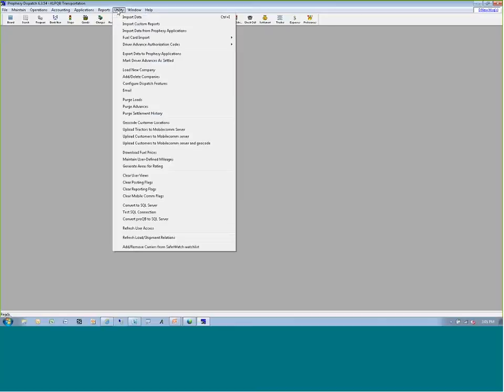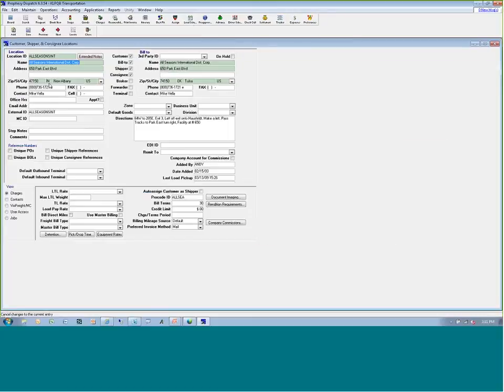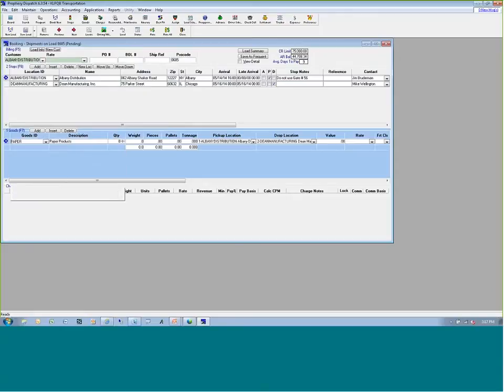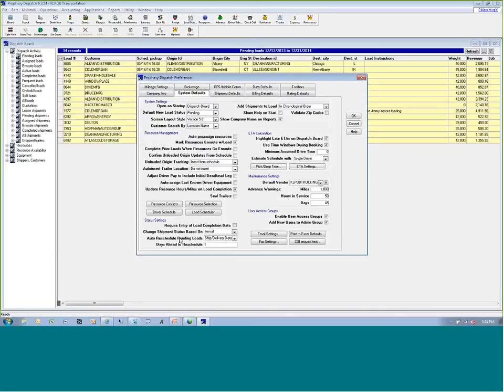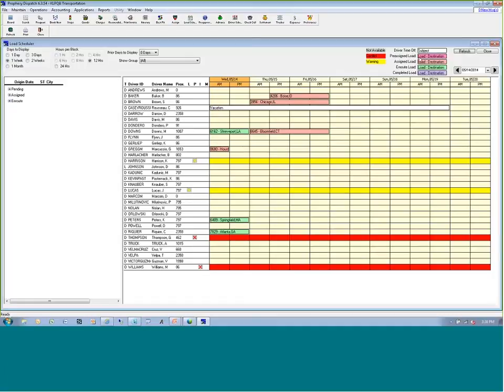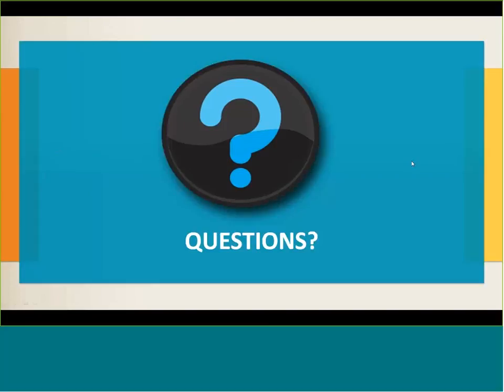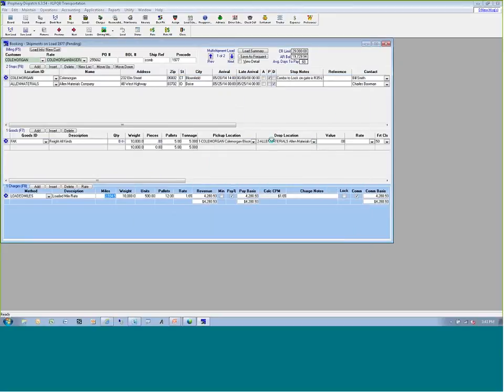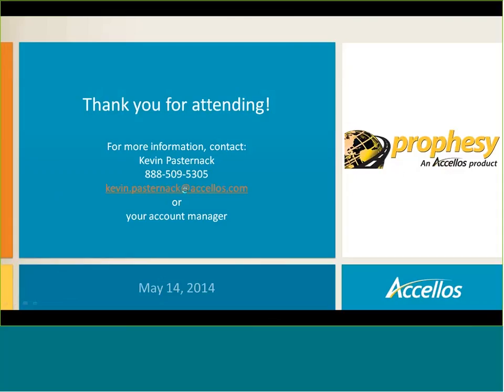Prophesy Dispatch Booking Screen & Load Scheduler Webinar